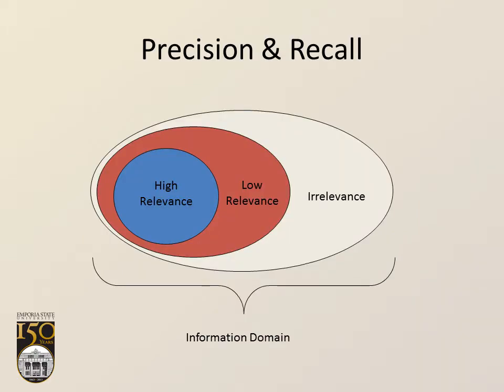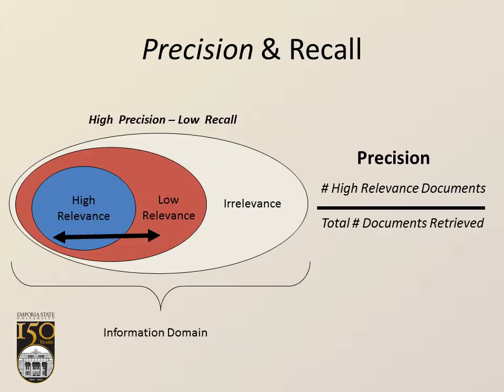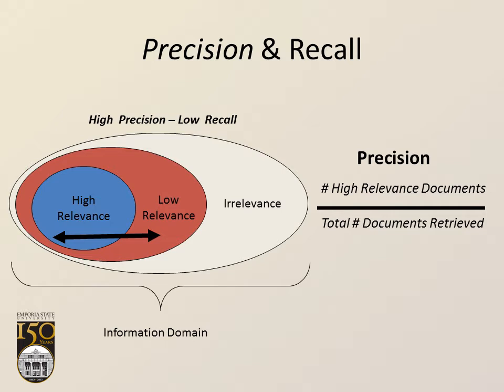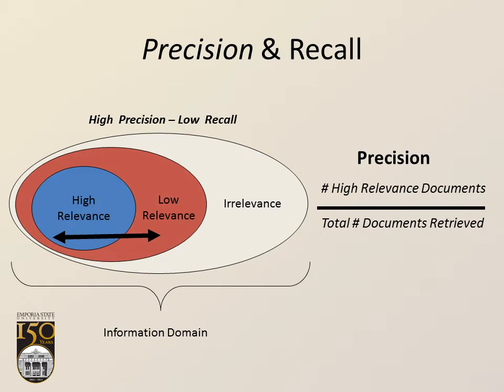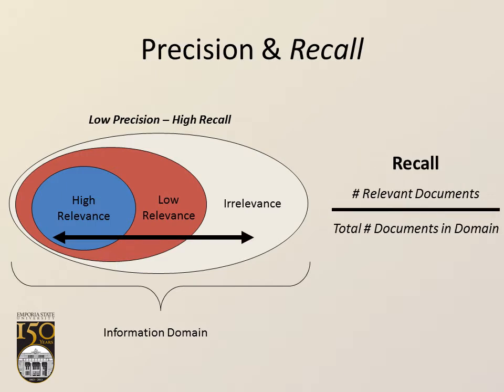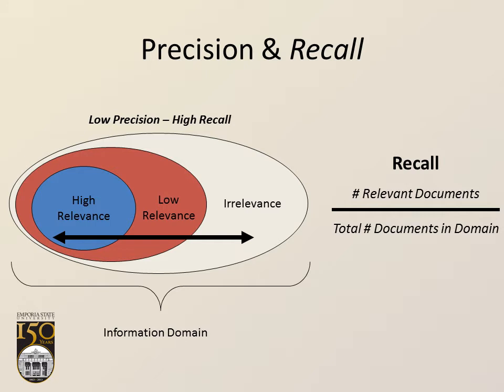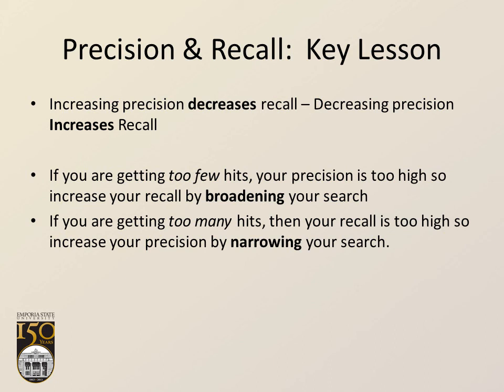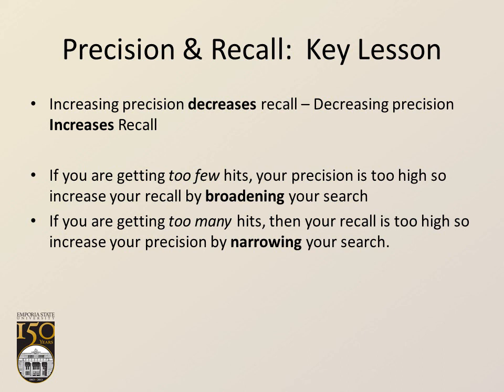LI802 Precision Recall